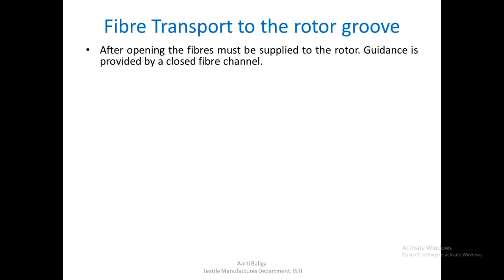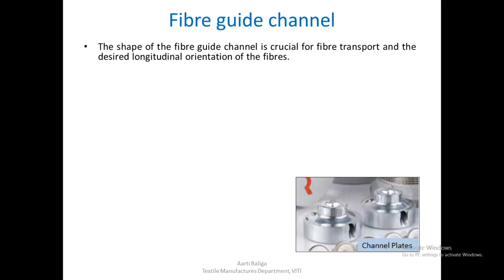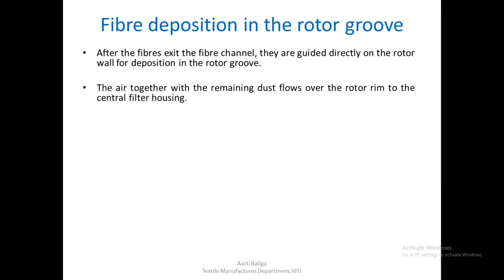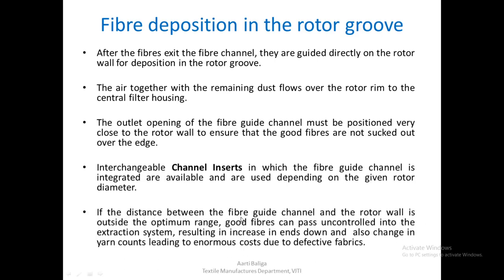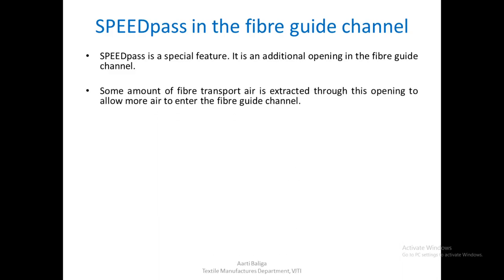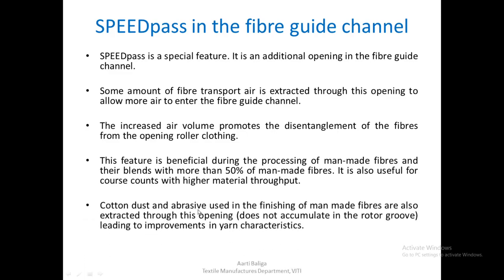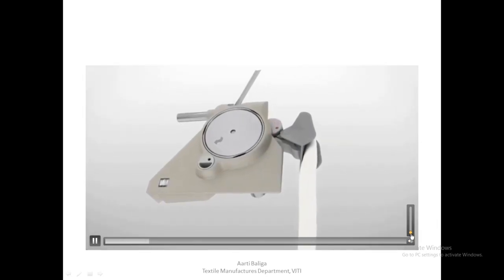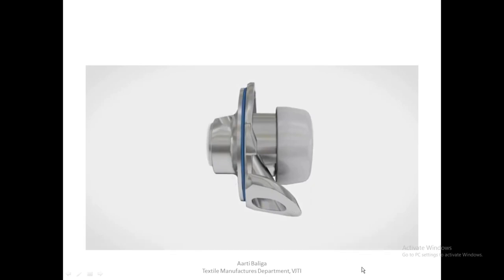Lecture 18 Fibre transport to Rotor